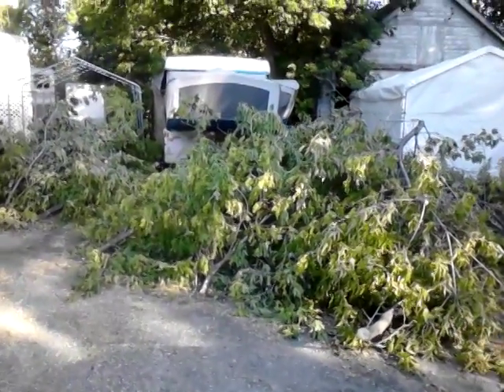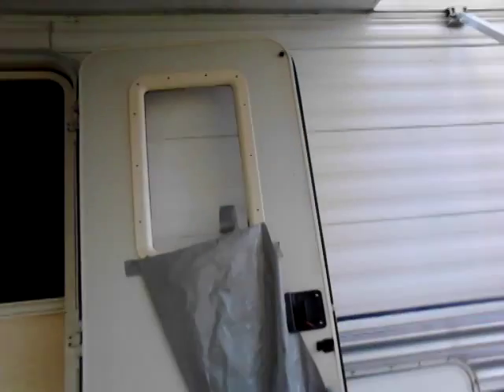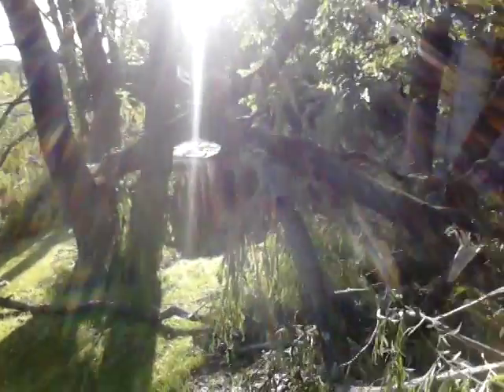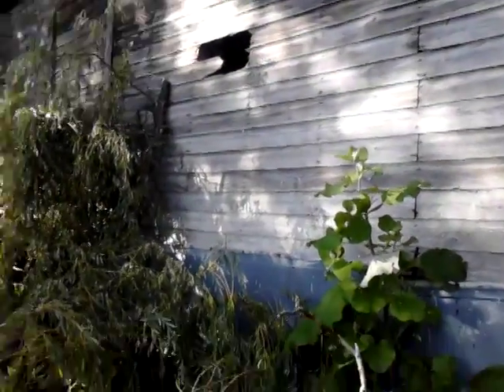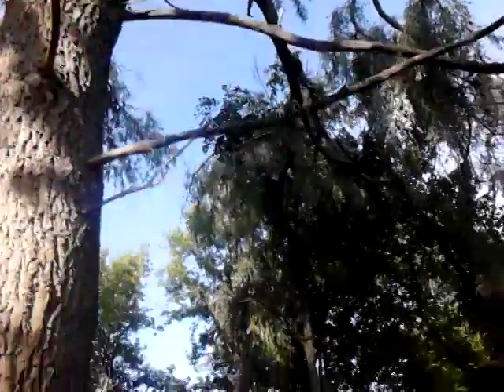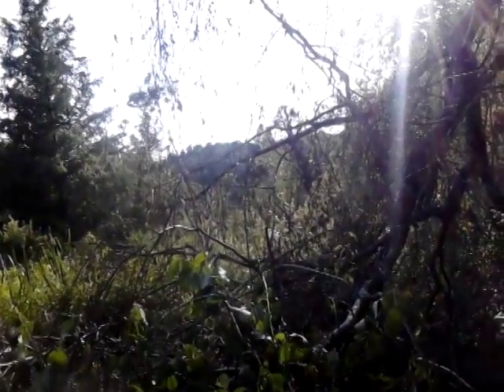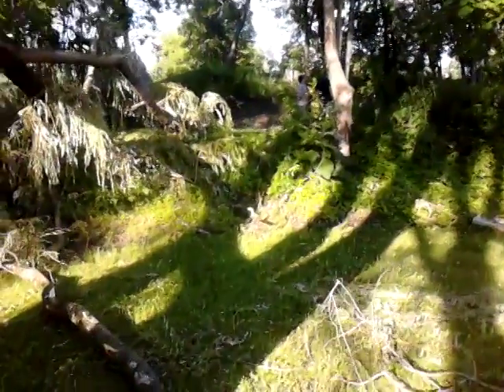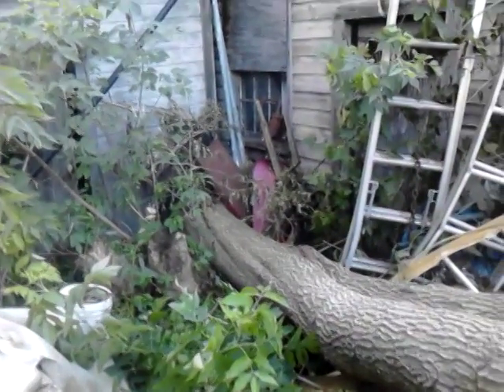Tornado Touches Down North Bennington Vermont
Last night we had a nasty storm.. Sheets of rain dumped for half an hour straight... when all of a sudden a tornado touches down comes out of the swamp... with a spiraling motion it takes down 8 trees... and also rips all the branches of the tops of the trees.. then it went through and followed the railroad tracks... check out the swirling motion in the sumac trees and left a nice hole in the ground. luckily it didn't pick up the camper and nobody was injured... Thanks to all my subscribers for watching.